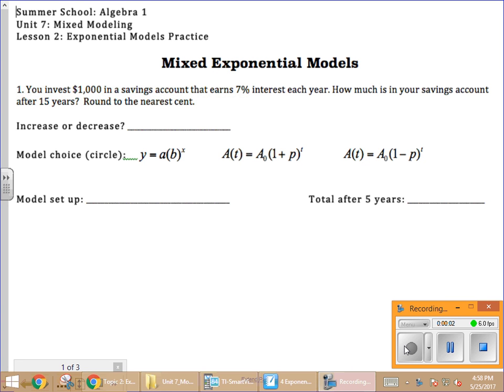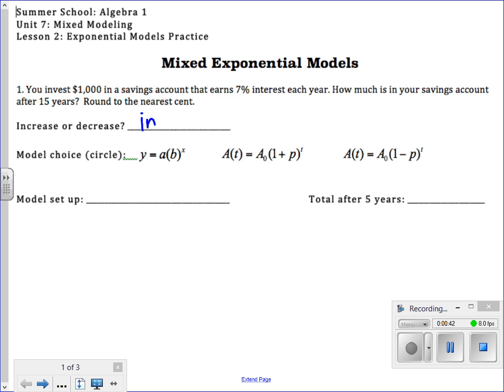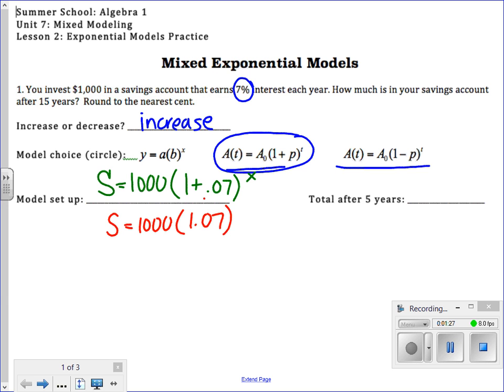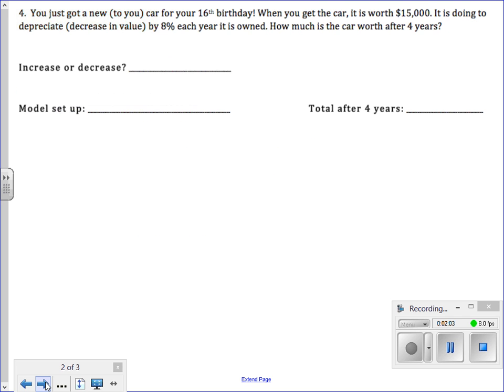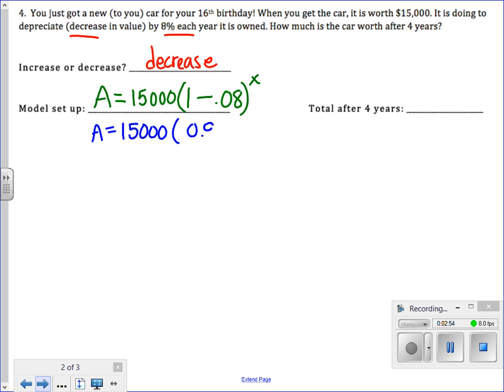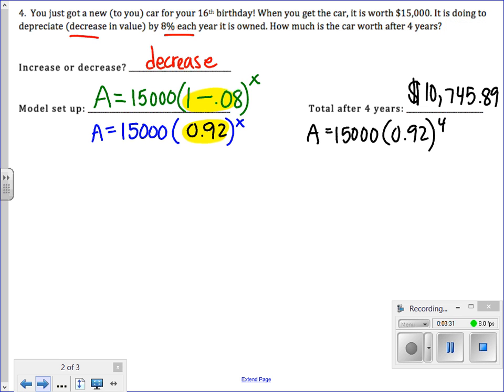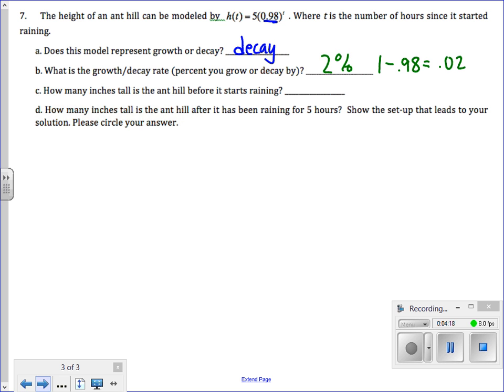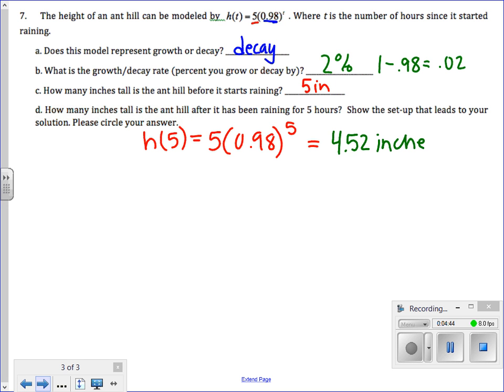Lesson 2 Exponential Models Practice